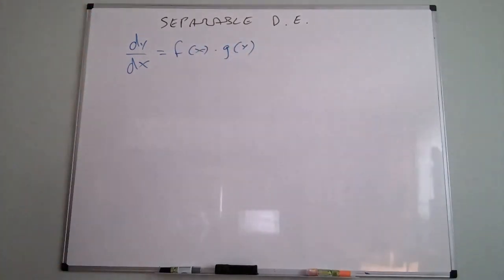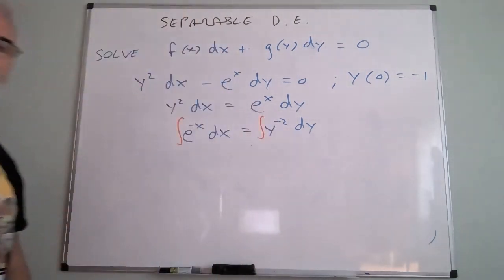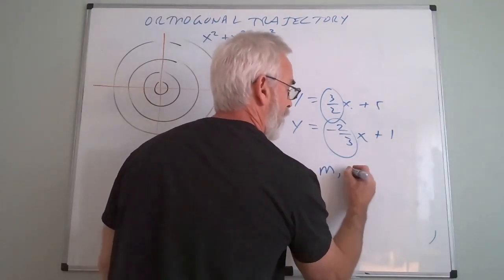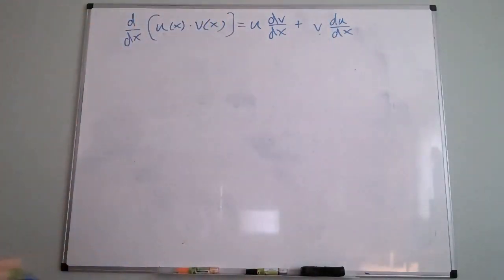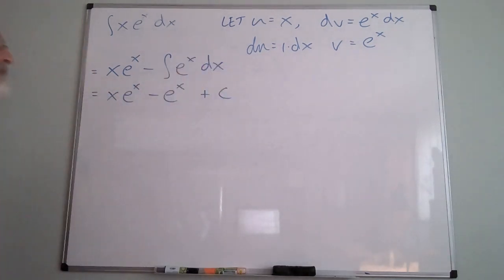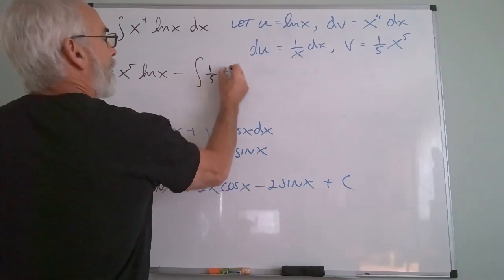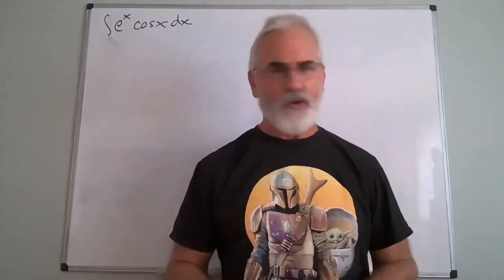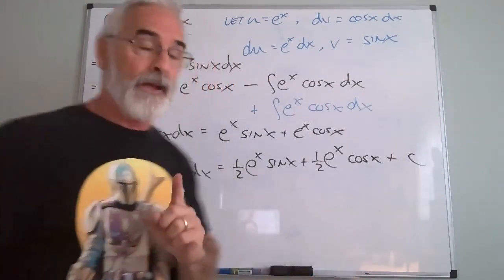Feb 8 151